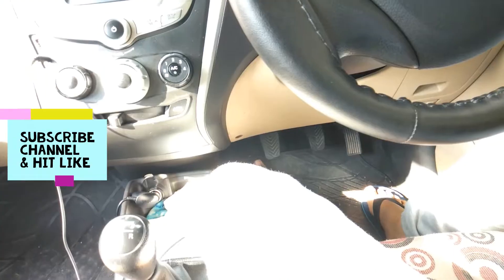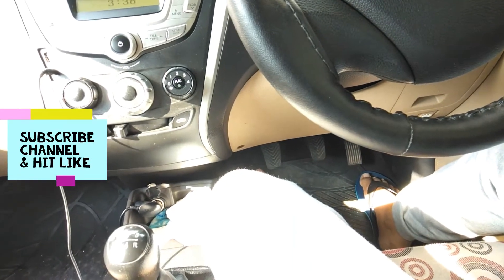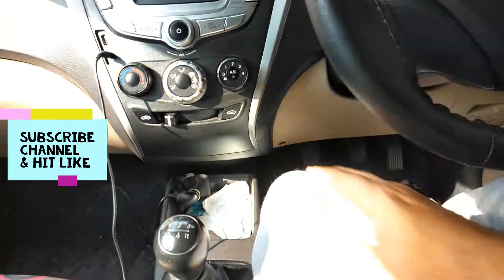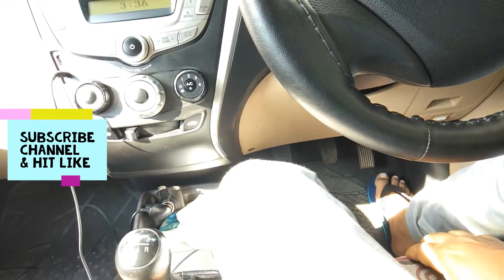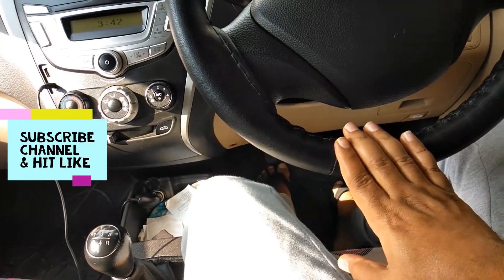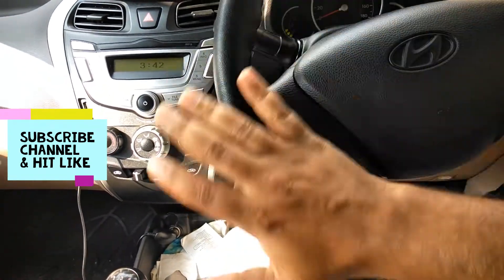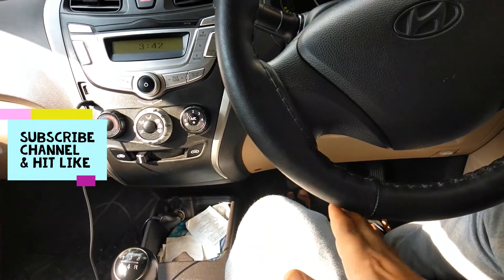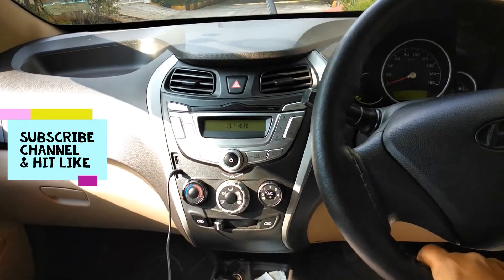Lesson 10 - Best seating position for max visibility and easy access to controls - Car Driving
Video explains and demonstrates best seating position for car learners / beginners to achieve maximum visibility and easy access to all controls.